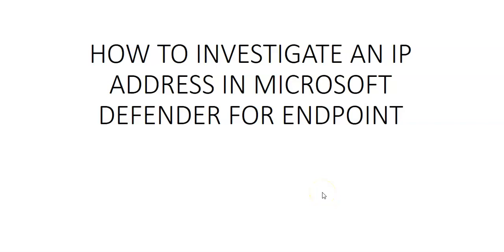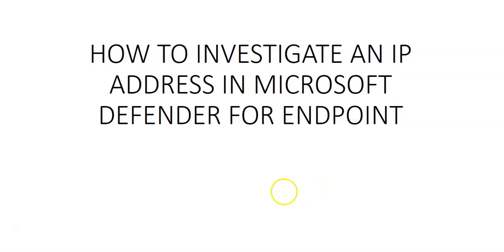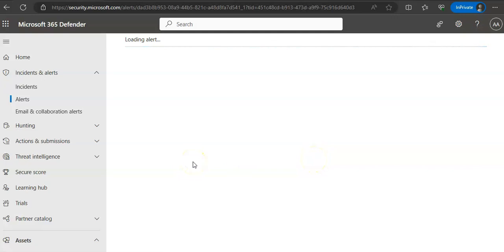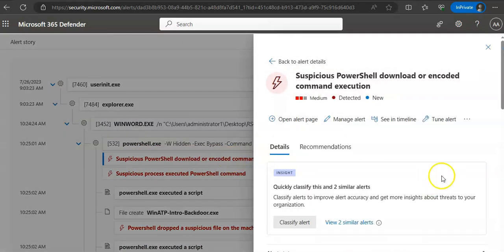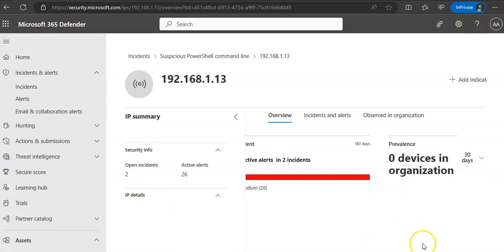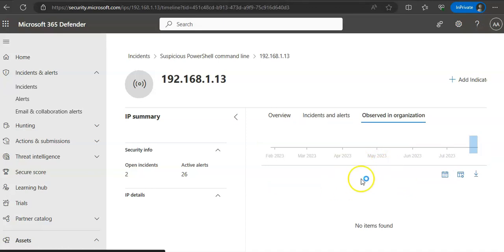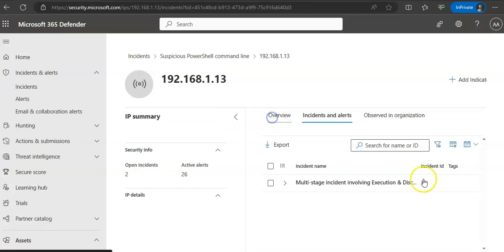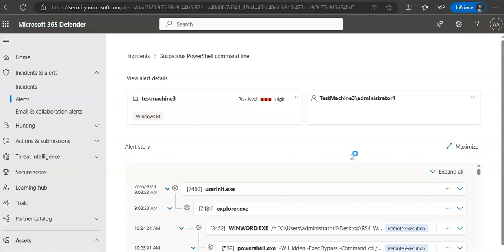HOW TO INVESTIGATE AN IP ADDRESS IN MICROSOFT DEFENDER FOR ENDPOINT